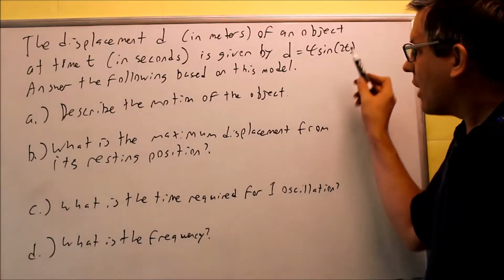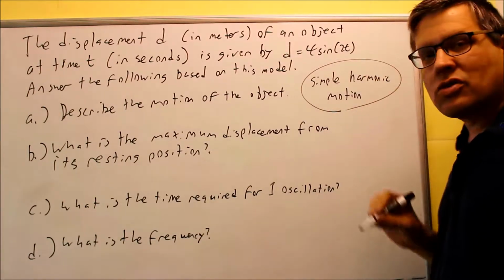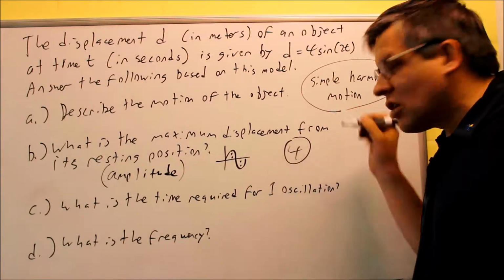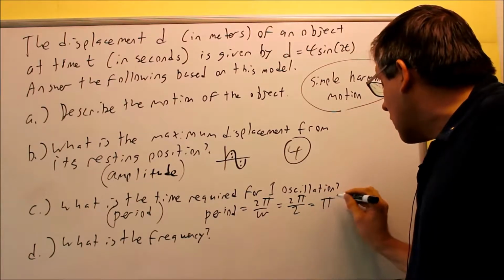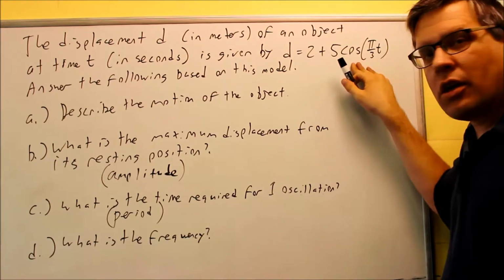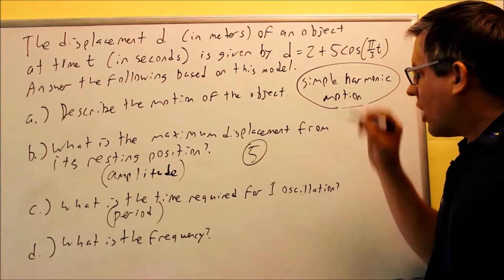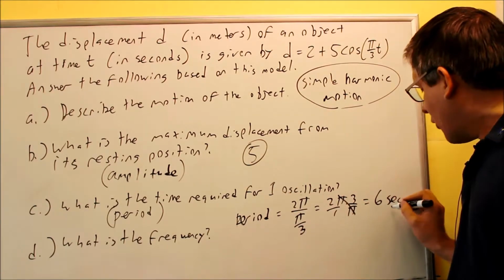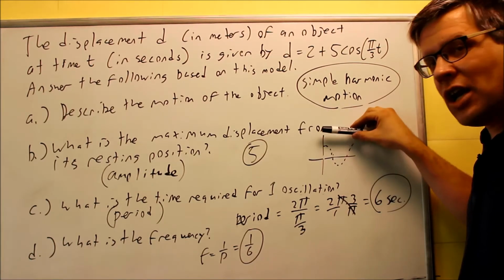Simple Harmonic Motion (Analyze Models): Ex 4